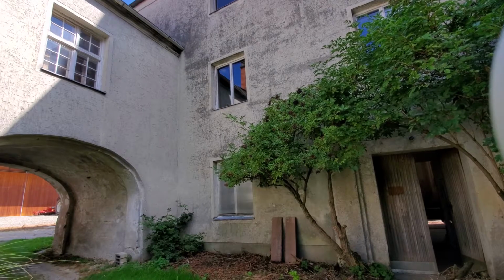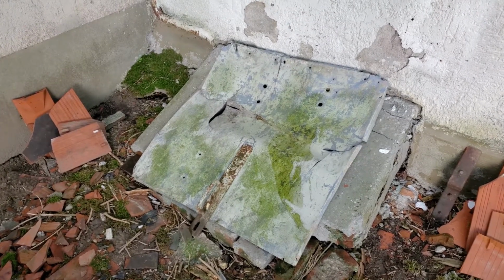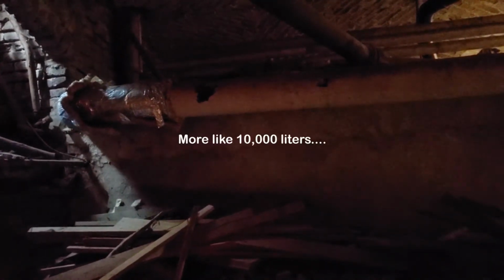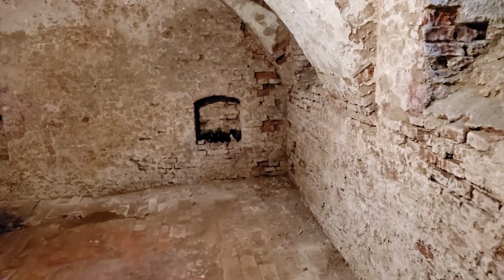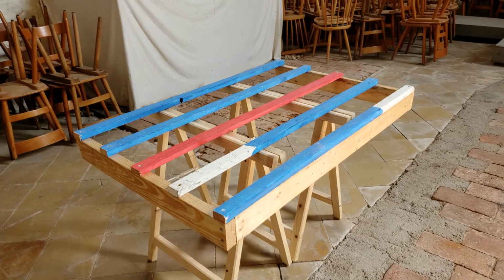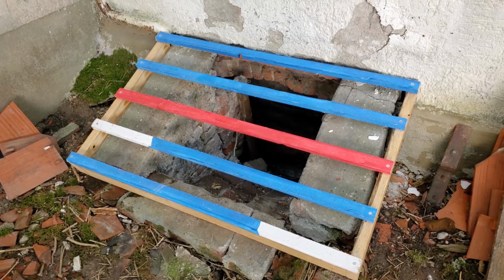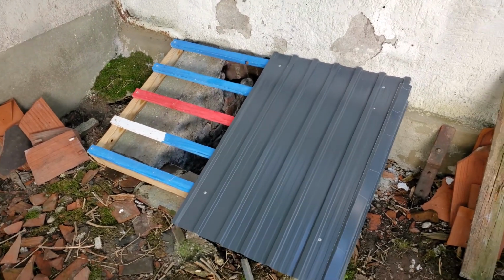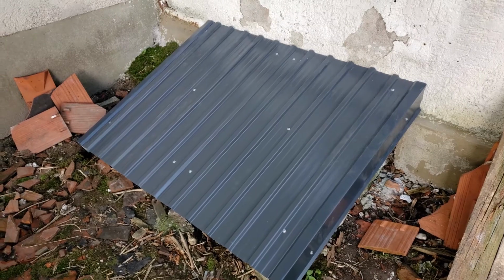The Hatch to Hell!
Project to replace the hatch that leads into the castle basement